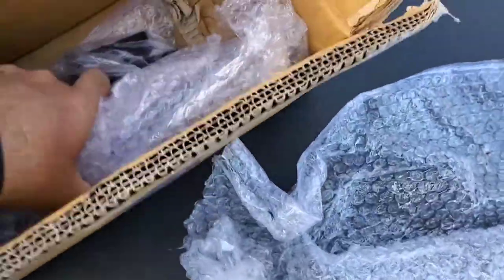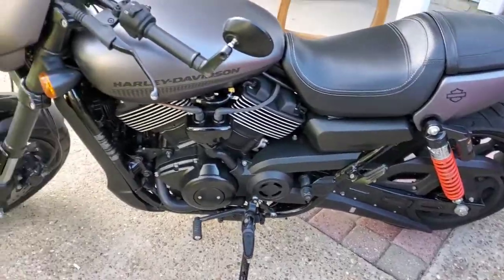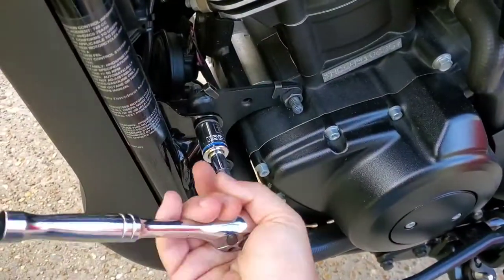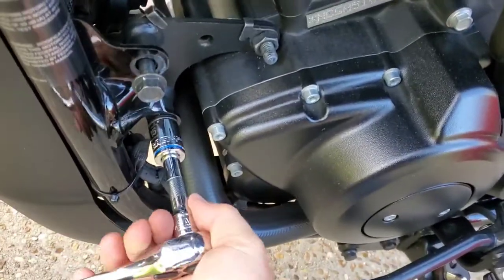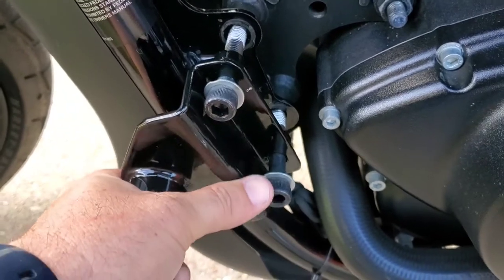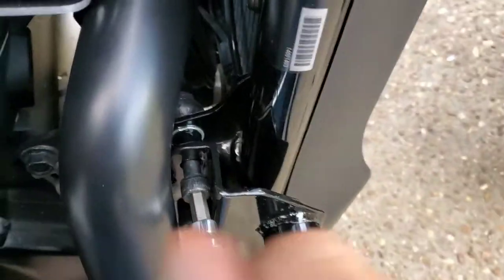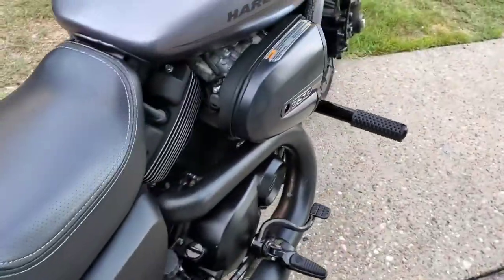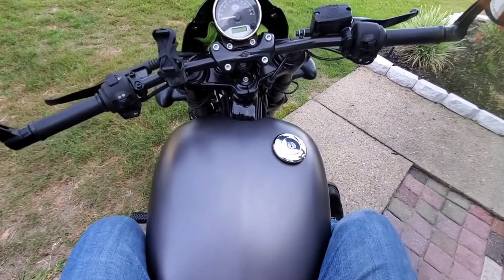HD Street 500/750/ROD Highway Crash Bars for the Foolish Repeat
This is a quick install video of the DDH Studio Highway Crash Bars that fit the Harley Davidson Street 500, 750, and Street Rod. I'm not sure how I will like these, at the moment, but miles will tell.